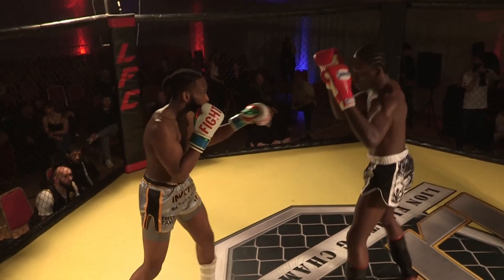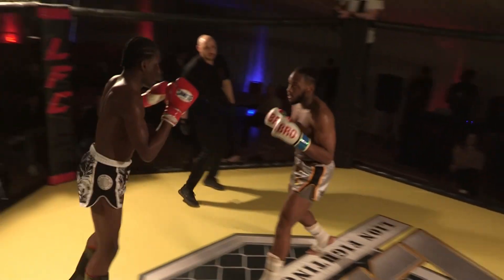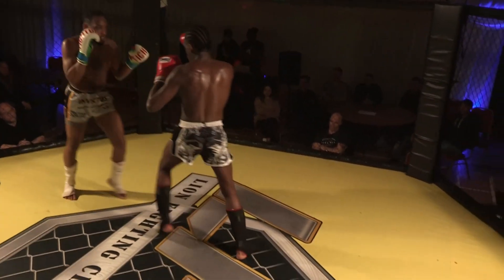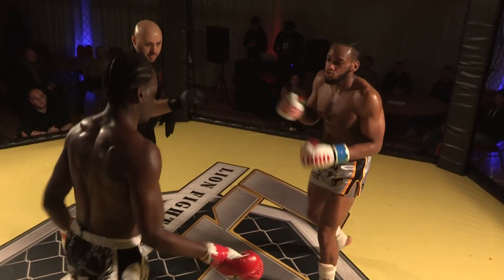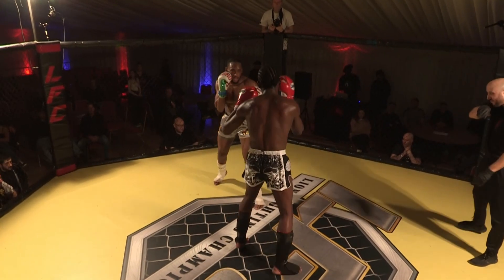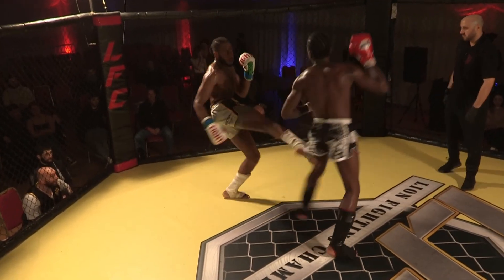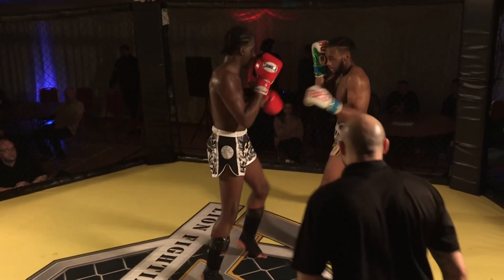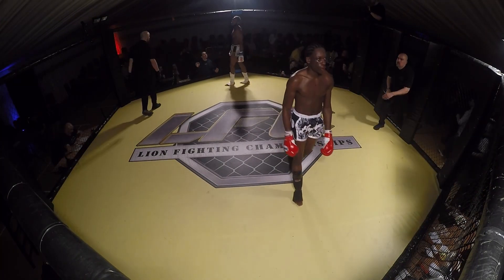Lion Fighting Championships 22: Tristan Taylor V James Kola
Lion Fighting Championships 22:  Super Welterweight Amateur K1 Title

Tristan Taylor V James Kola